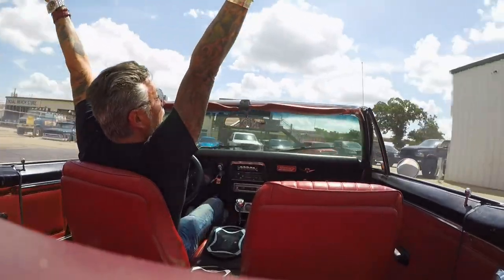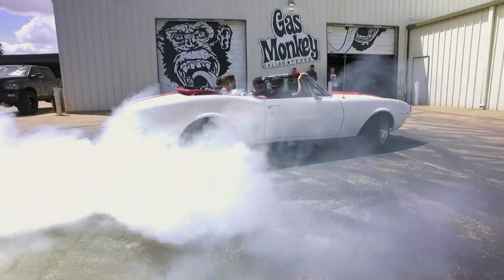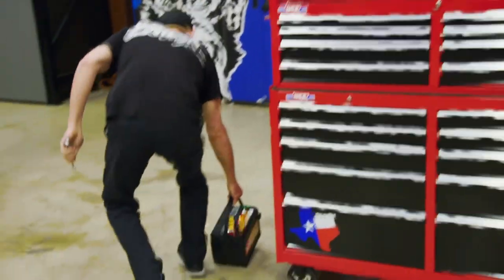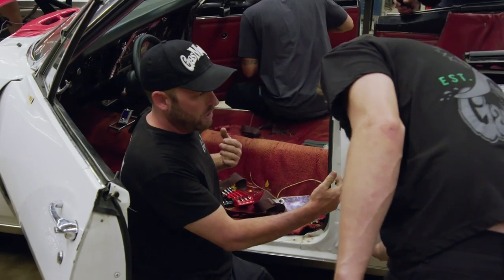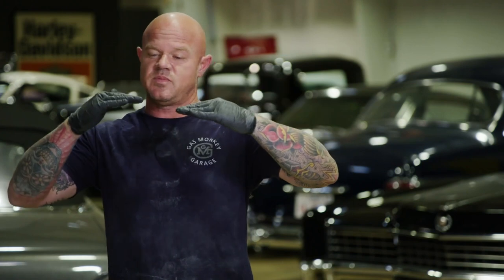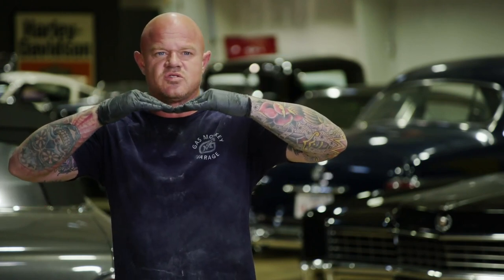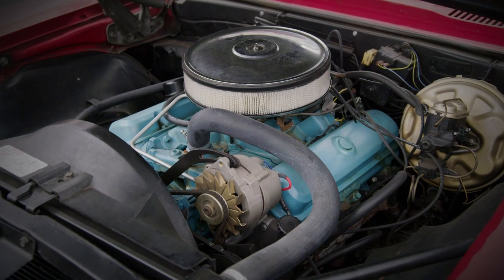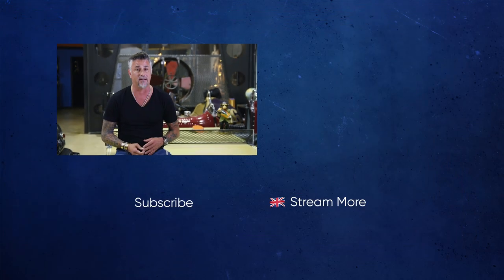Richard's Attempt To Restore A 67’ Pontiac Firebird Backfires l Fast N’ Loud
Richard lands what he believes to be a great bargain for a 67' Pontiac, only for his plan to restore it backfires on him.